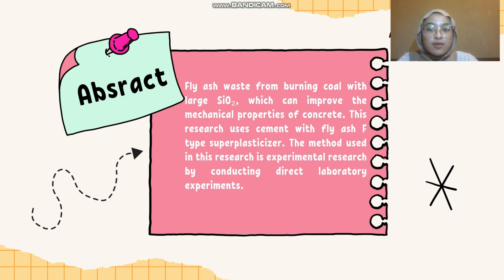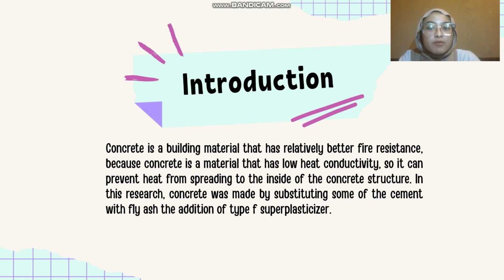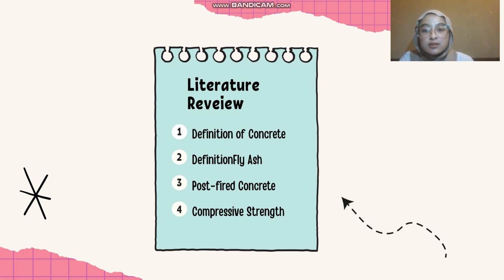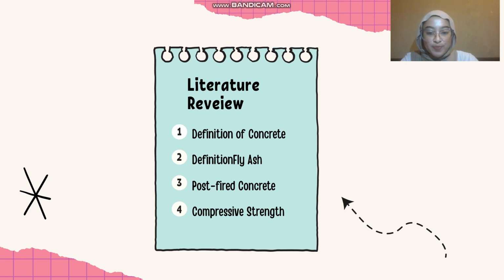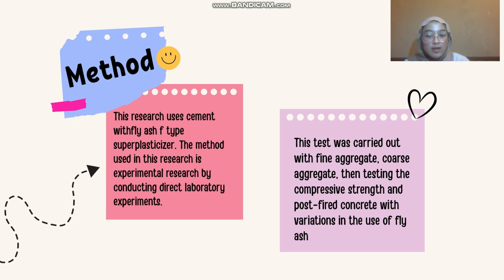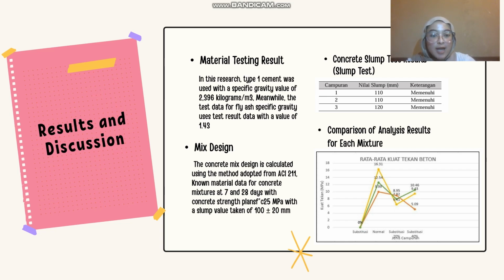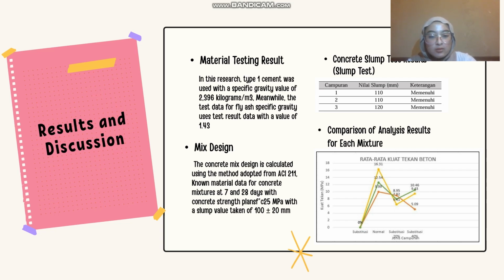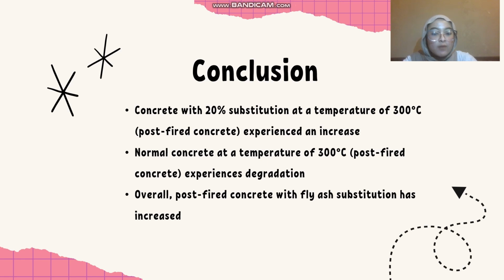UAS_ENGLISH II_Bella Putriyani Rachman_2111079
Hello everyone introduce my name is Bella Putriyani Rachman (2111079) from Civil Engineering - C

Mr. Reski Ramadhani, S.Pd., M.Hum.
Institute of Technology Garut